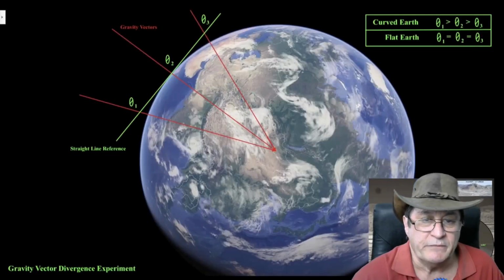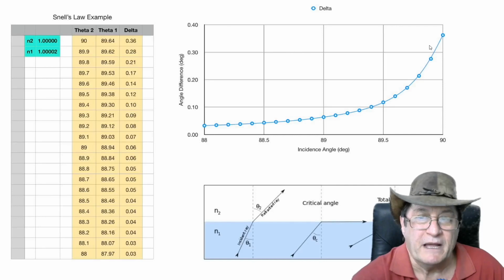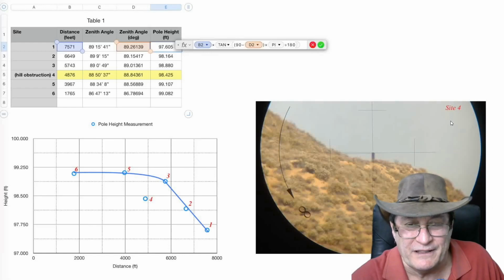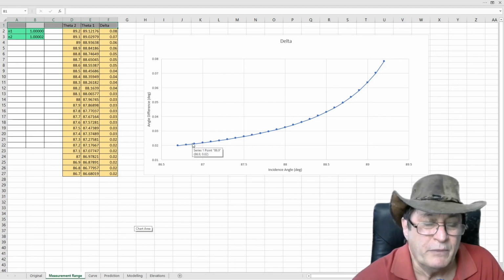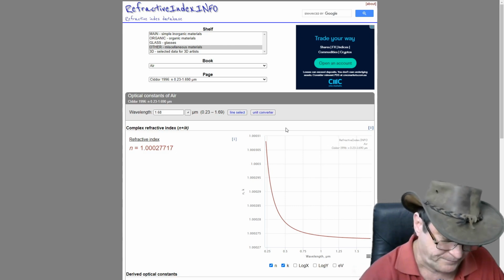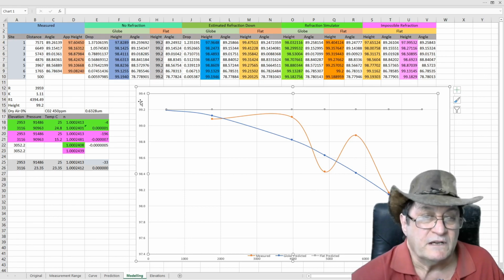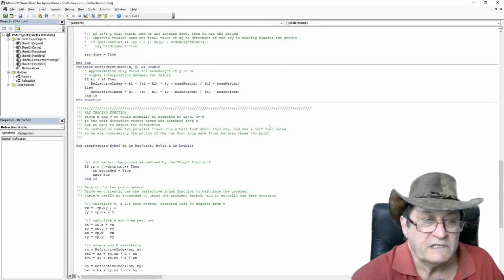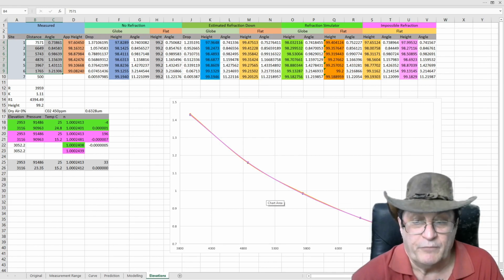Refraction Won't Save JTolan Media1 from the Embarrassment of Proving the Globe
JTolan Media1 tries to explain away his globe proving measurements by proposing a refraction model that is  physically impossible to achieve.
He fudges the numbers again to try to mask the fact that the globe is confirmed by his measurements once again.
I do the numbers properly, including running a refraction simulation to show his measurements are truly inconsistent with a flat Earth, and are entirely consistent with the Globe and typical refraction.